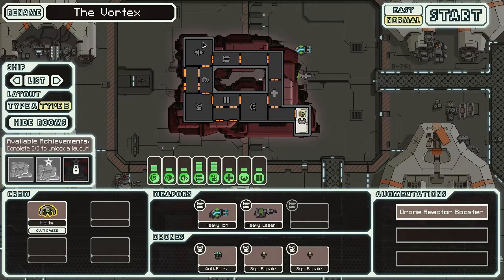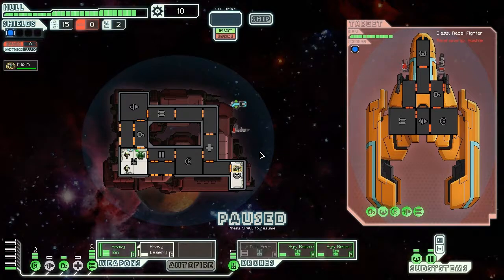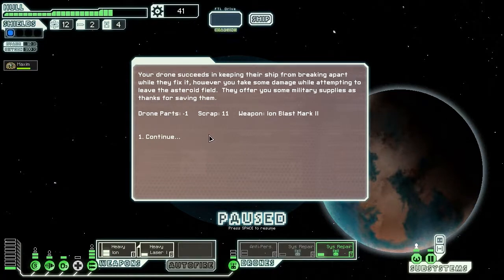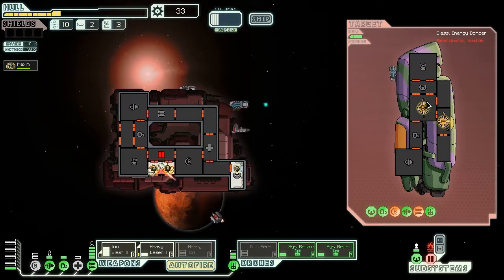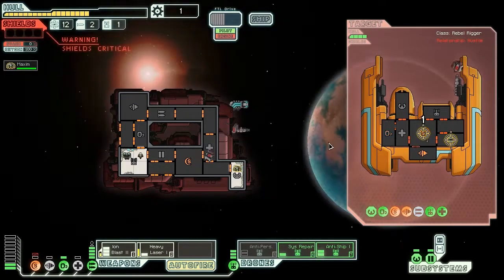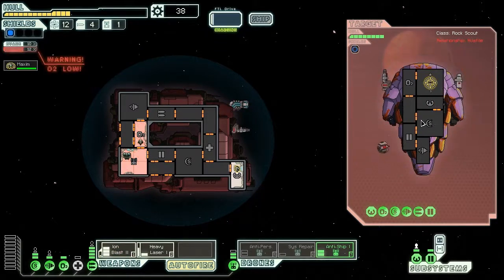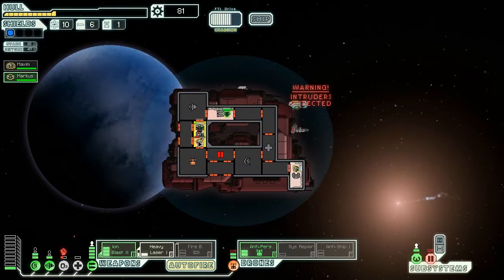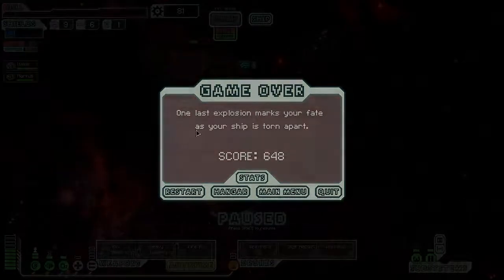Aitch Plays "FTL" - The Engi Ship of Type B-ness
I start a second run through of FTL using a ship I've never used before, the Engi Type B. Come see how things turn out.

Spoiler - Not well